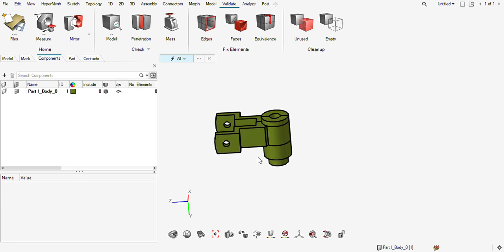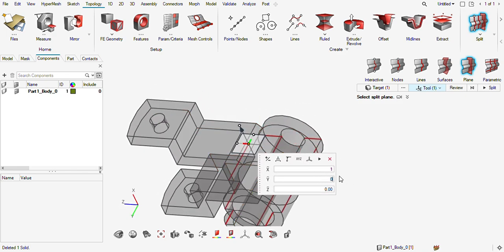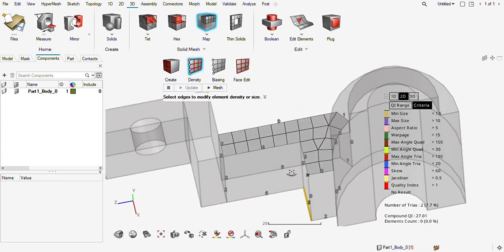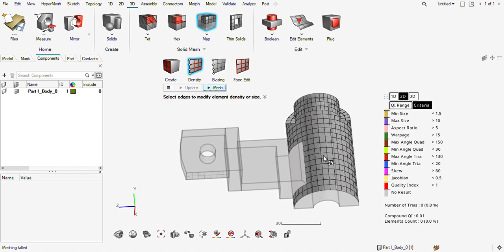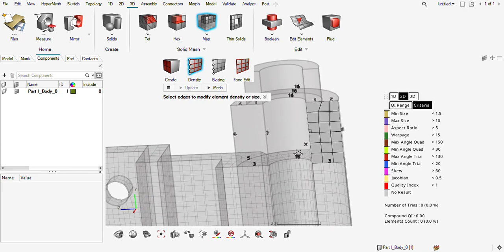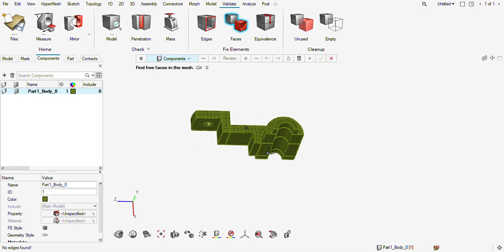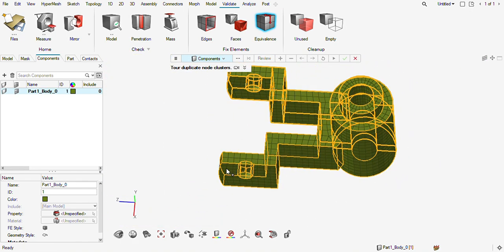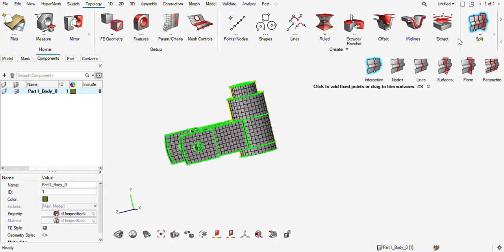How to Master Hex Meshing with HyperMesh 2023: A Comprehensive Guide: Part A [Clevis Bracket]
In this in-depth tutorial, we dive into the intricacies of hex meshing using HyperMesh 2023. Whether you're a beginner or an experienced user, this comprehensive guide will equip you with the skills and knowledge needed to excel in hex meshing. From basic concepts to advanced techniques, follow along as we explore every aspect of the process, providing clear explanations and practical demonstrations along the way. By the end of this video, you'll be well on your way to mastering hex meshing in HyperMesh 2023. Don't miss out on this valuable resource for enhancing your meshing capabilities!